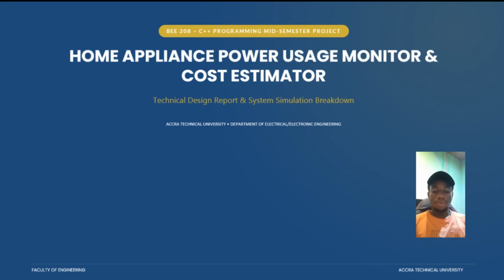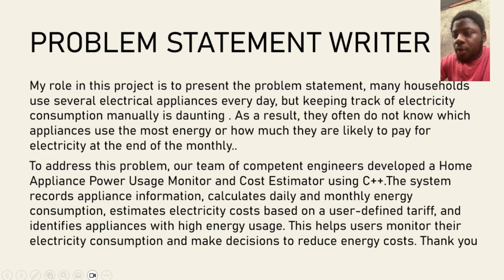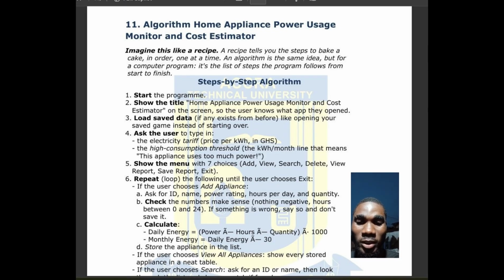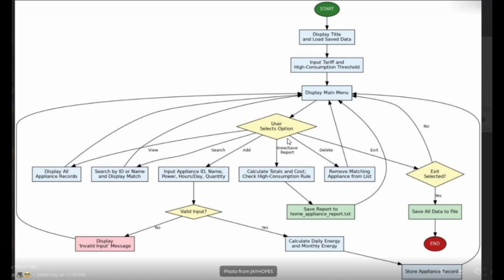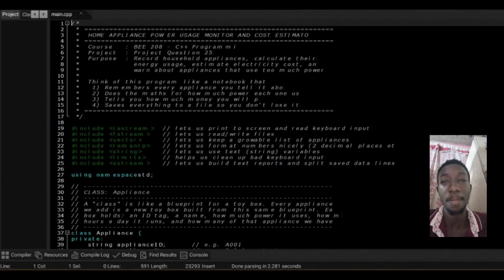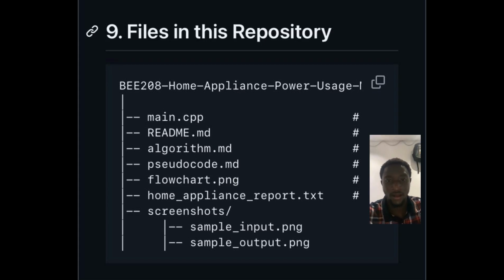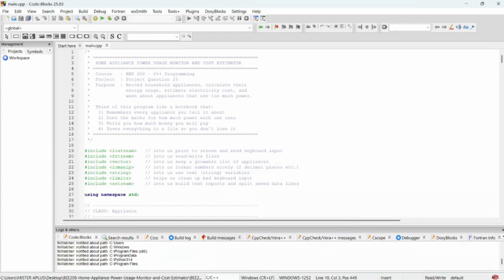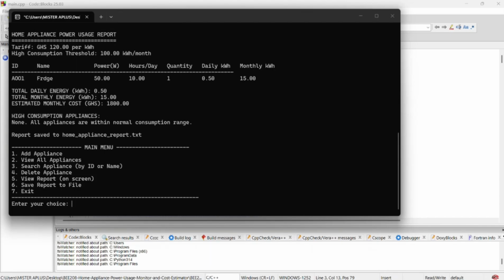Home Appliance Power Usage Monitor & Cost Estimator | C++ Programming Project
This video presents our Home Appliance Power Usage Monitor and Cost Estimator, developed as part of the BEE 208 C++ Programming Mid-Semester Practical Project at Accra Technical University.

The application was designed to help users record household electrical appliances, calculate daily and monthly energy consumption, estimate electricity costs based on a user-defined tariff, identify high-energy-consuming appliances, and generate reports using file handling in C++.

Project Features
Record and manage household appliance information
Calculate daily and monthly energy consumption
Estimate monthly electricity cost
Input validation and error handling
High energy consumption detection
File handling for saving and loading records
Menu-driven user interface
Object-Oriented Programming using C++
Technologies Used
C++
Functions
Loops
Conditional Statements
Vectors
File Handling
GitHub
Presentation Covers
Project Overview
Problem Statement
Project Objectives
Algorithm
Pseudocode
Flowchart
Validation and File Handling
Program Demonstration
Testing and Debugging
Project Documentation
GitHub Repository
Conclusion

Institution: Accra Technical University
Faculty: Faculty of Engineering
Department: Electrical/Electronic Engineering
Course: BEE 208 – C++ Programming